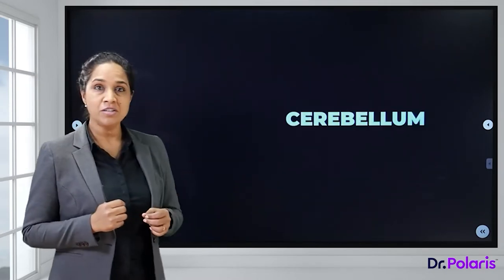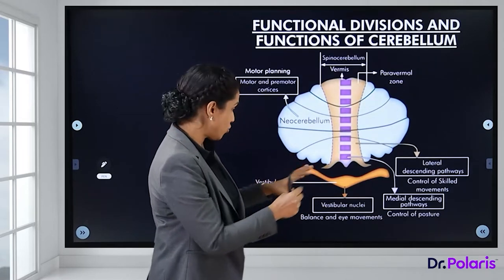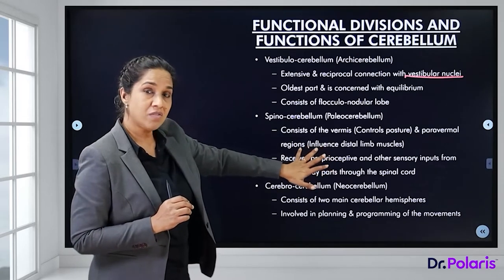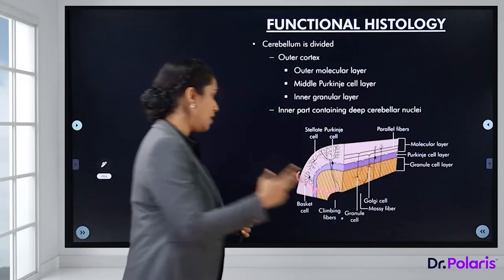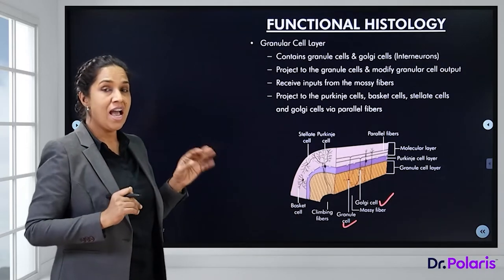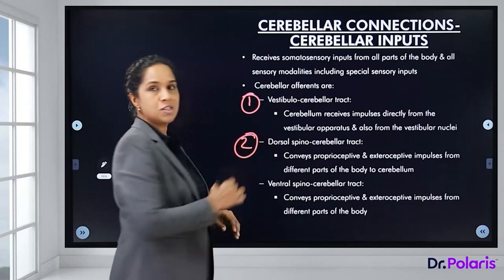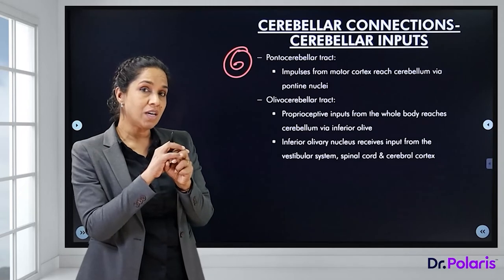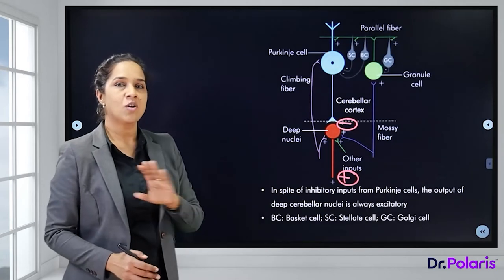Physiology - Cerebellum | Introduction, Divisions, Functions, Histology & Disorders | MBBS 1st year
Topic covered:
➼ Introduction
➼ Divisions
➼ Functions
➼ Histology & Disorders